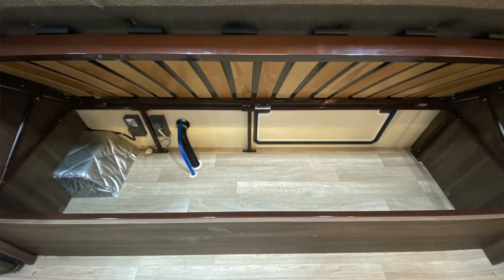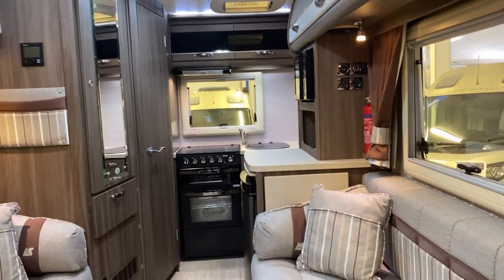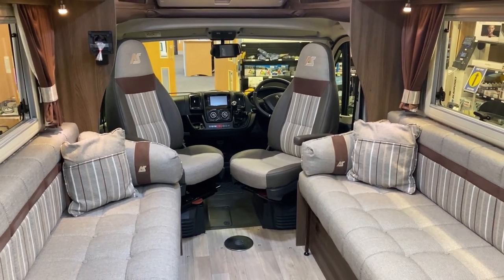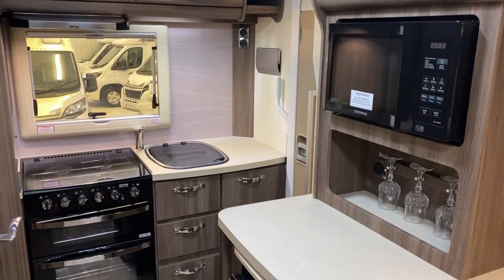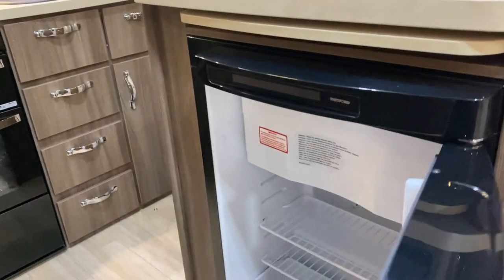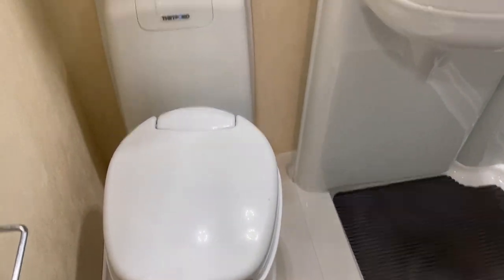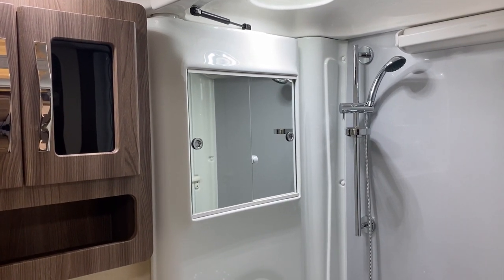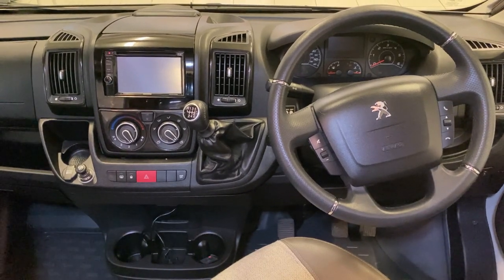Auto-Sleepers Broadway EK TB LP (2017)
Take a look at one of our approved used motorhomes, the 2017 Auto-Sleepers Broadway EK TB LP.